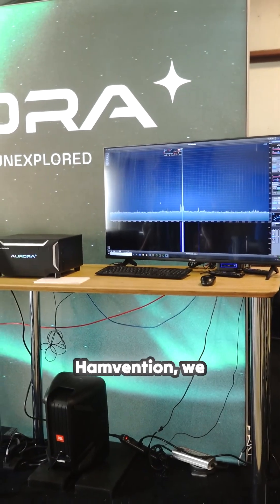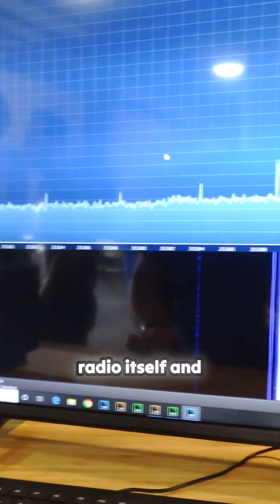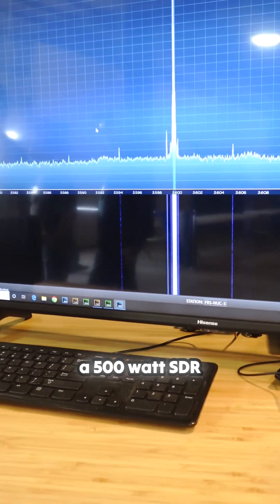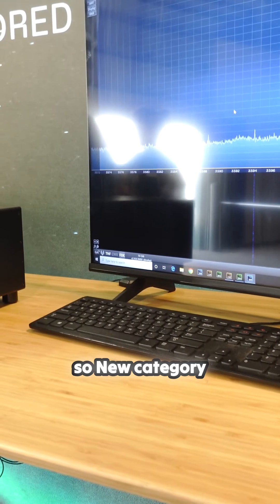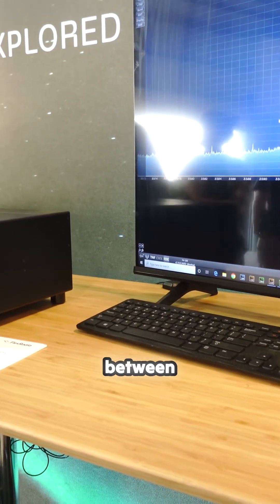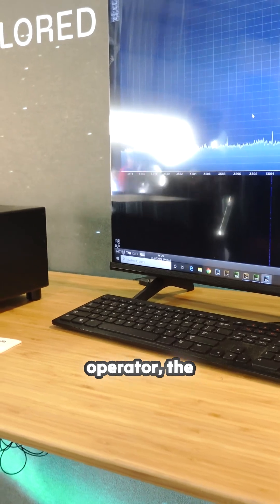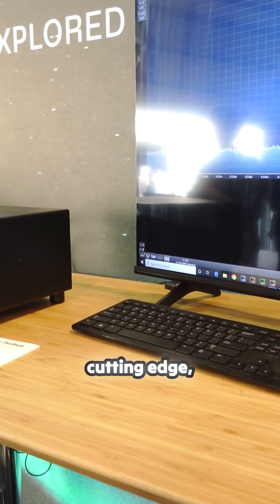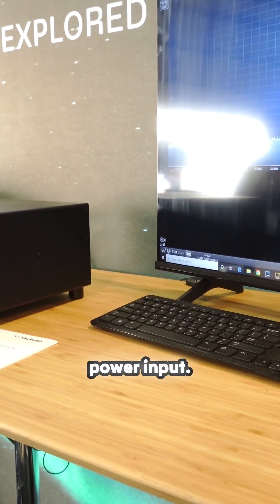Unleash the Power: Meet FLEXRADIO's 500-Watt Aurora!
Prepare to be amazed as FLEXRADIO unveils the groundbreaking 500-watt Aurora at Hamvention 2025. This revolutionary SDR redefines what's possible in amateur radio by combining transceiver, amplifier, tuner, and power supply into a sleek, modern design. Built for the serious operator, the Aurora stands out with its exceptional RF performance and innovatie technology, offering more power with less weight and heat. Whether you're eyeing a top-tier contest or seeking to elevate your station experience, this powerhouse is set to change the game. Dive into the features that make the Aurora a standout choice for enthusiasts and professionals alike!